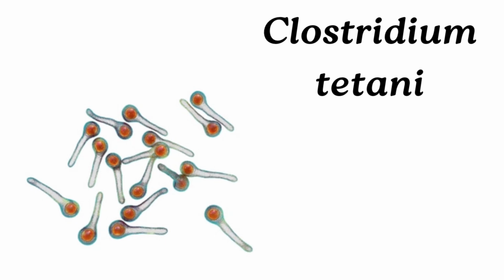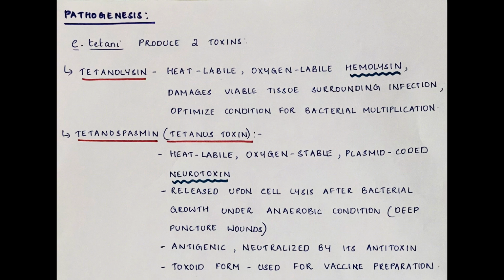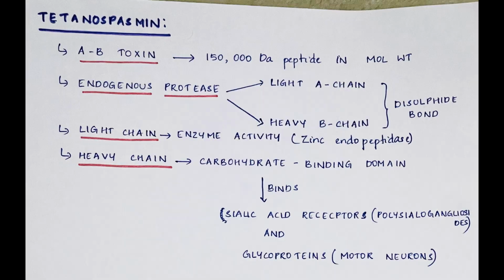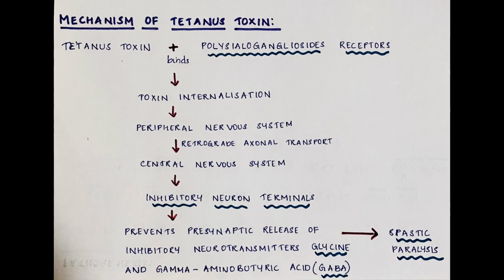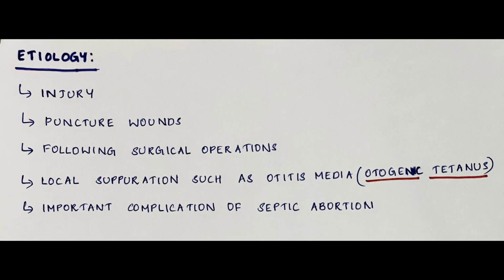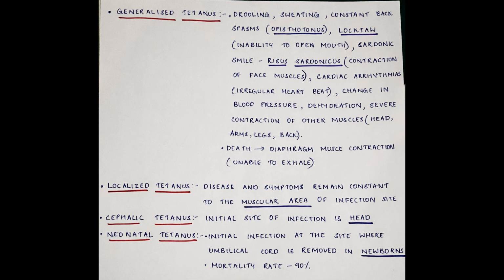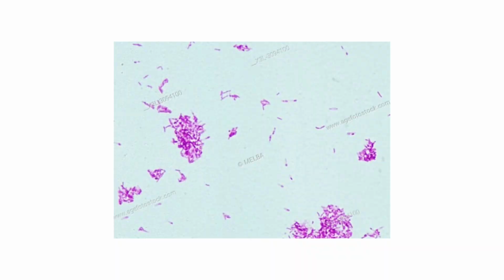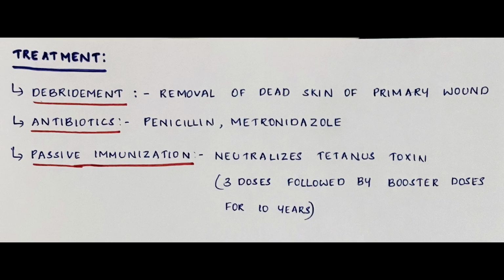Clostridium tetani- Medical Microbiology | Handwritten notes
Clostridium tetani is a gram positive, spore-forming, anaerobic bacillus . It is the causative agent of tetanus. The video describes the morphology, pathogenesis, etiology, clinical manifestations, laboratory diagnosis and treatment of clostridium tetani.